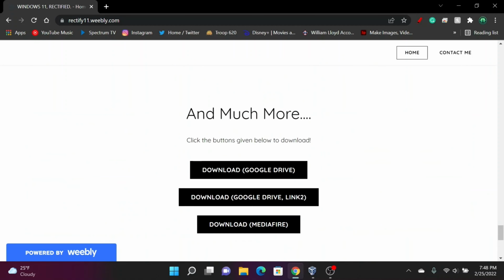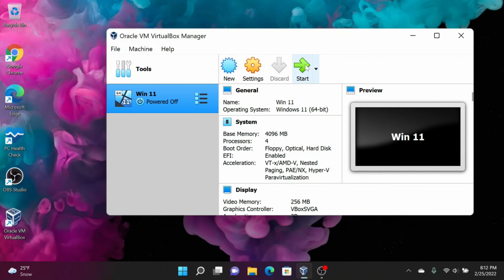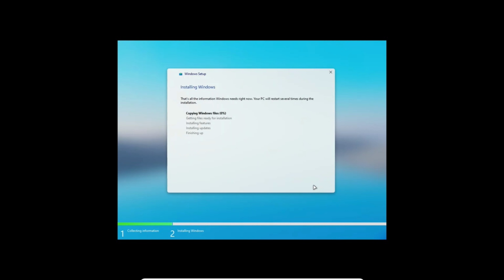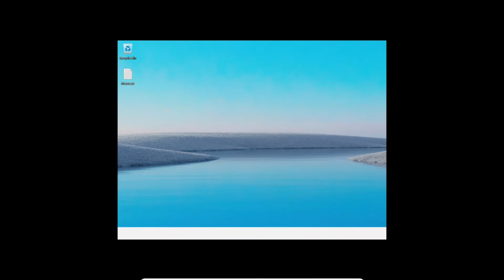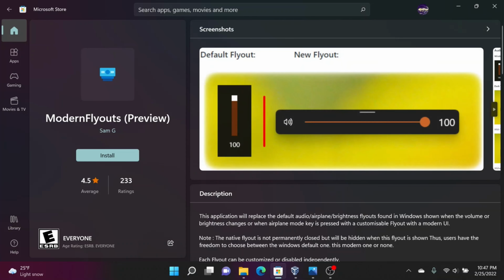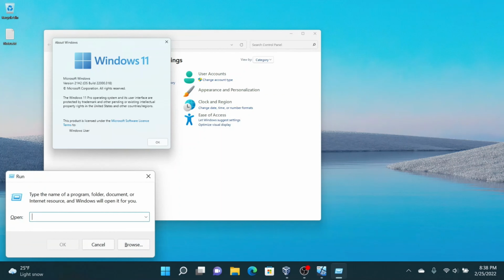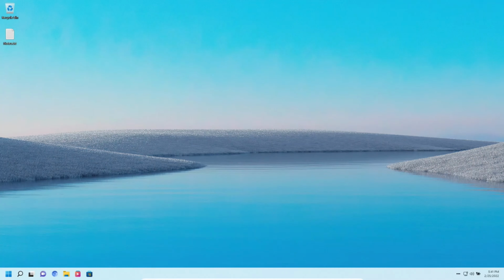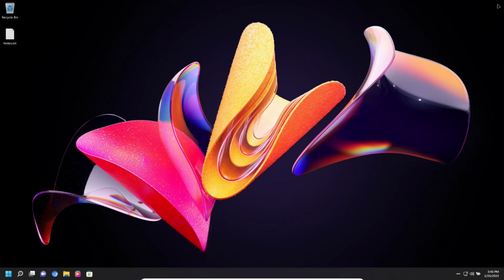Rectify 11 Review